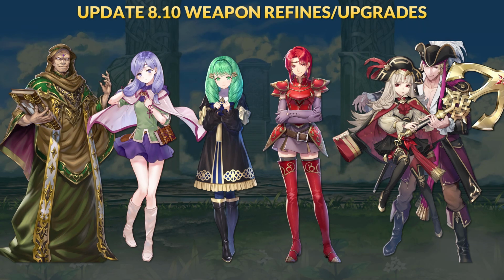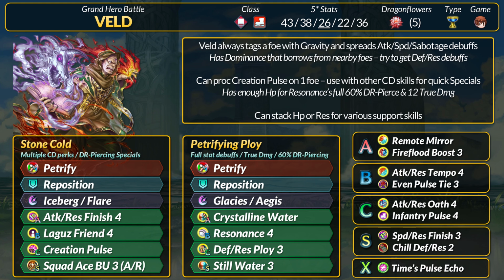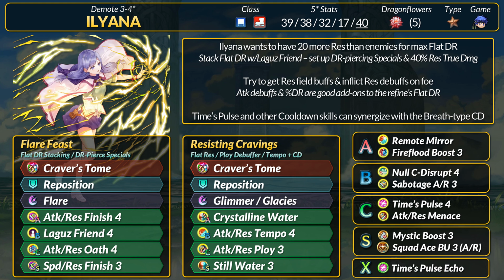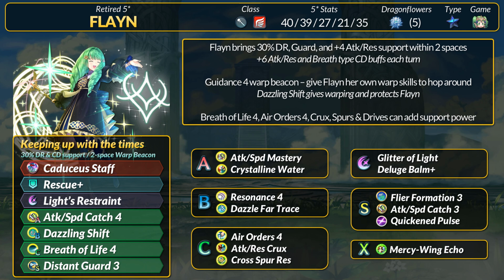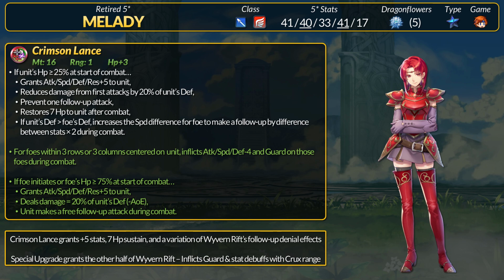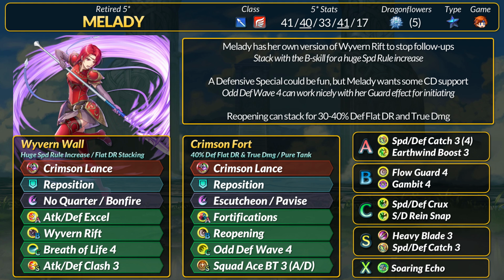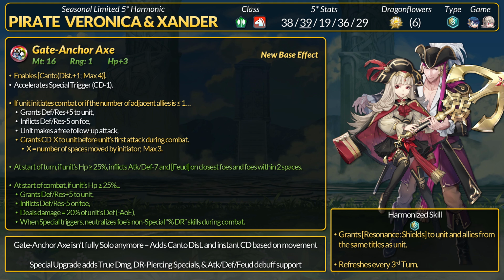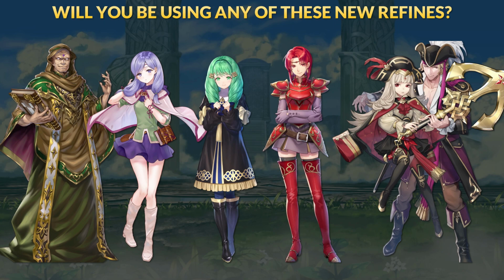Harmonic Veronica, Melady, Flayn, Ilyana, & Veld New Refines (Update 8.10) | FEH Guide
Update 8.10 has new Refines for Harmonic Veronica/Xander, Melady, Flayn, Ilyana, and Veld.

0:00 Veld - Petrify
3:15 Ilyana - Craver’s Tome
6:09 Flayn - Caduceus Staff
9:35 Melady - Crimson Lance
13:47 Harmonic Pirate Veronica & Xander - Gate-Anchor Axe